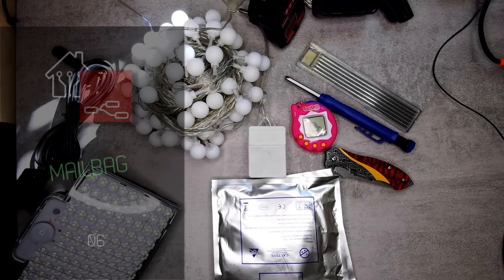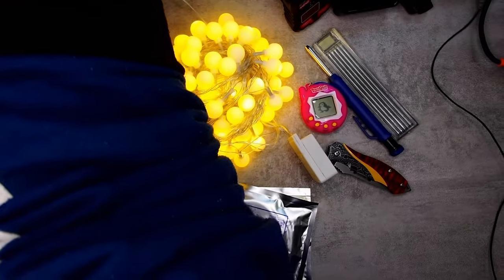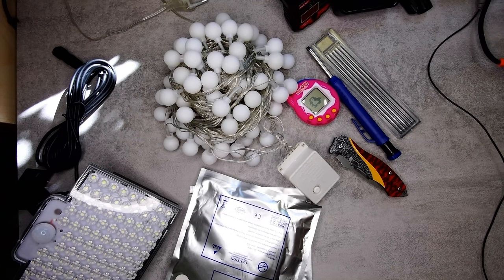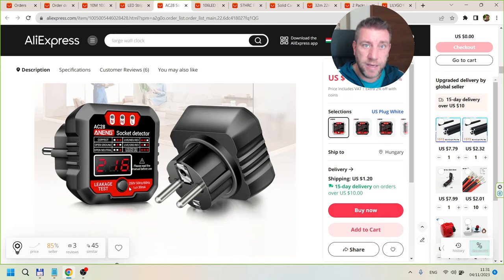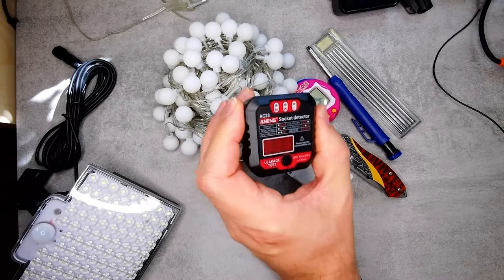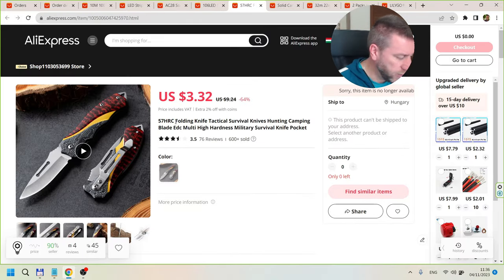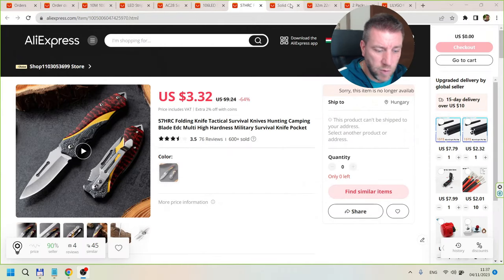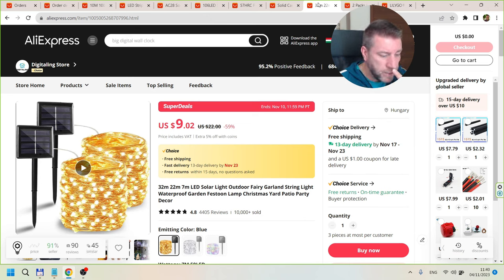Mailbag 06: lights, tools, knife and some junk as well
Of course I keep pressing the Buy button on Aliexpress, and I have a new batch to review.

10M LED string light
Super cheap LED strip
Aneng socket tester
Motion Lamp with separate solar panel
Folding knife
Carpenter pensil
Outdoor fairly light
Junk Tamagochi
LLYGO Lora board

Chapters:
0:00 Intro
0:36 LED string lights
3:37 Cheap 3528 LED strip
5:07 Aneng socket tester
8:24 Motion activate solar lamp
11:00 Knife
12:02 Carpenter pensils
14:16 Solar Fairly lights
16:10 Tamagochi
18:20 LilyGo  Lora modules